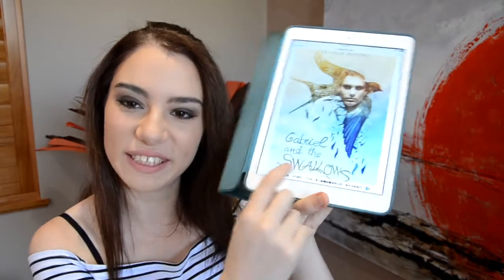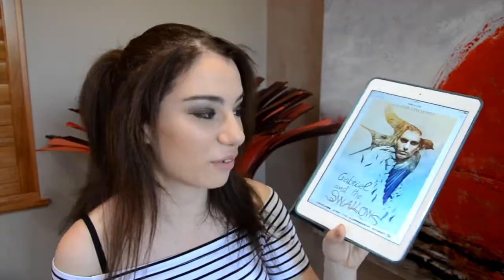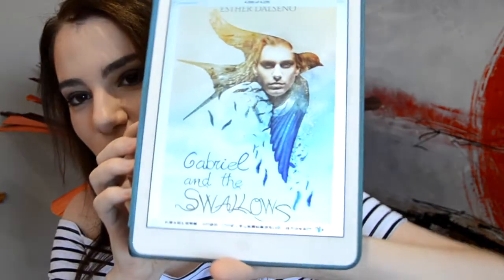ANNA AND THE SWALLOW MAN+ GABRIEL AND THE SWALLOWS | BOOKSS101